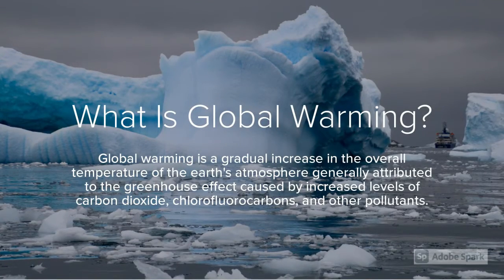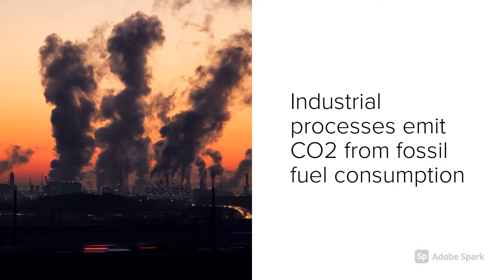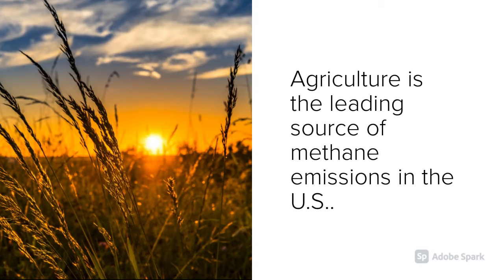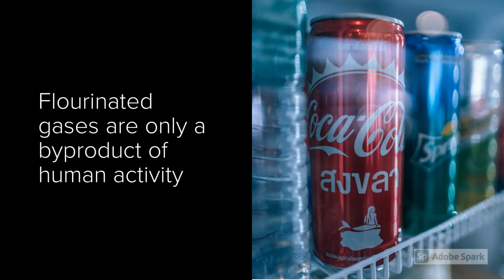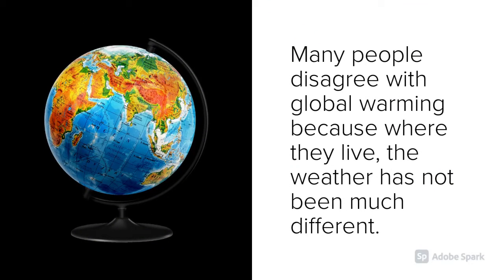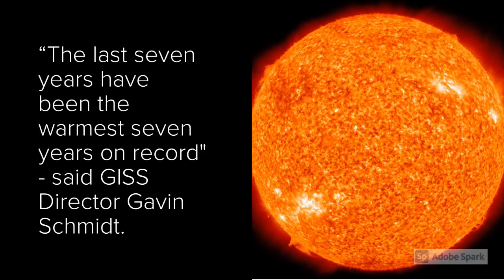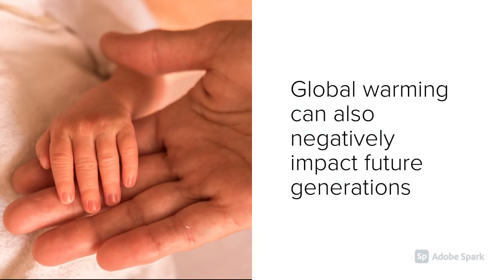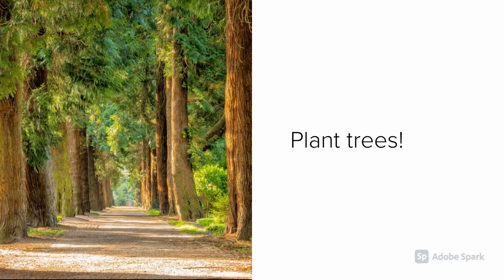Global Warming and The Greenhouse Effect